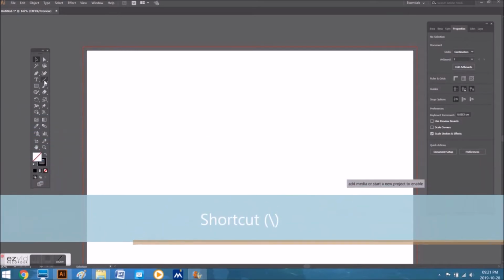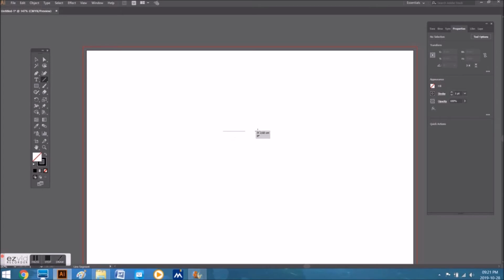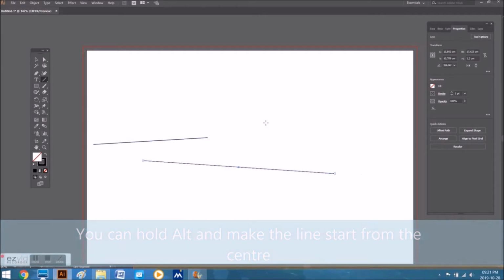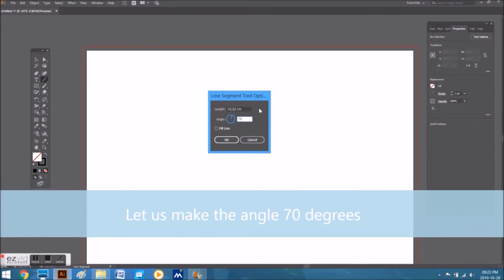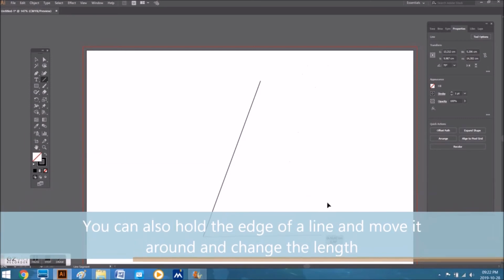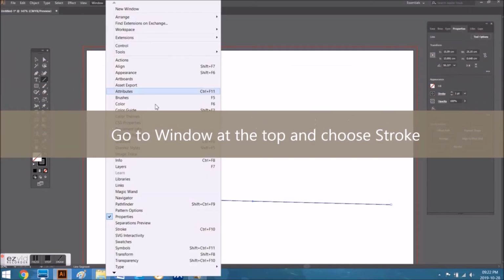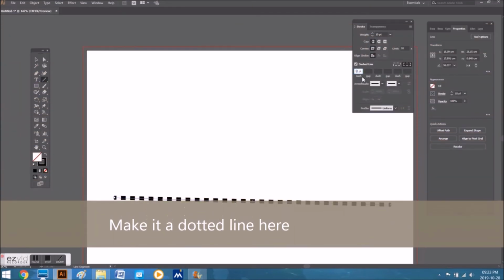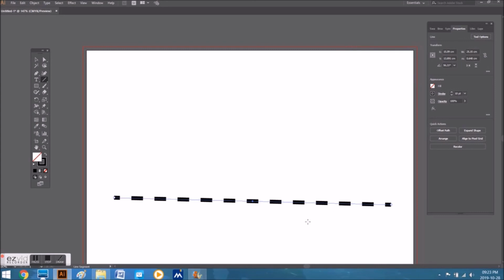How to use the Line Segment tool in Adobe Illustrator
Learn how to use the line segment tool in Adobe Illustrator.